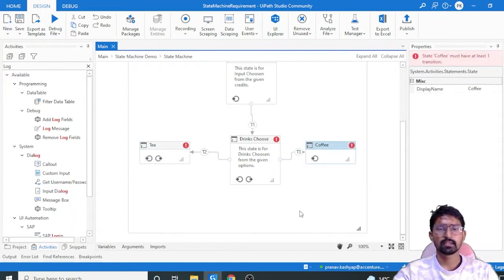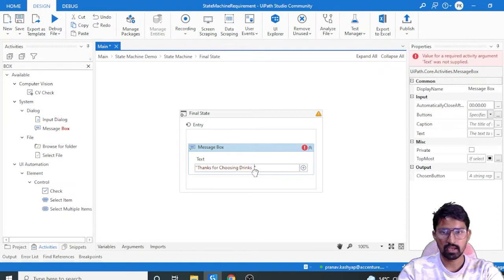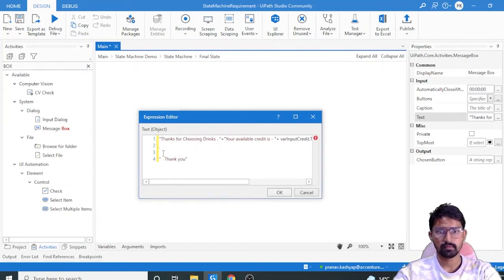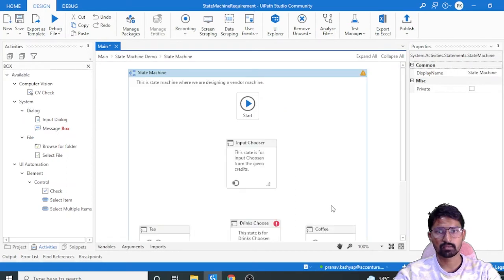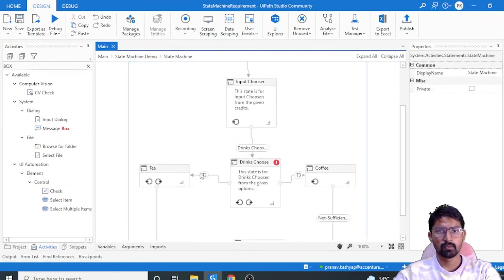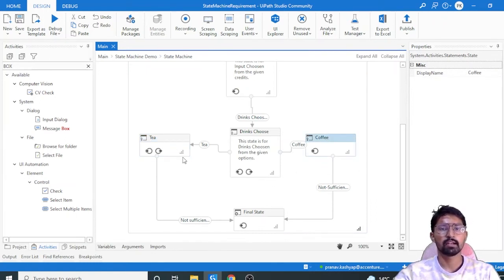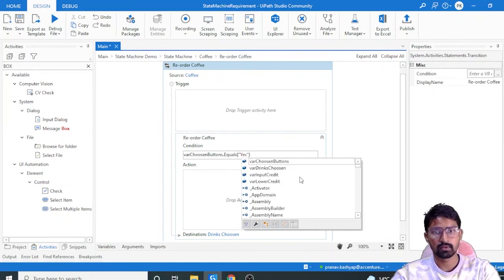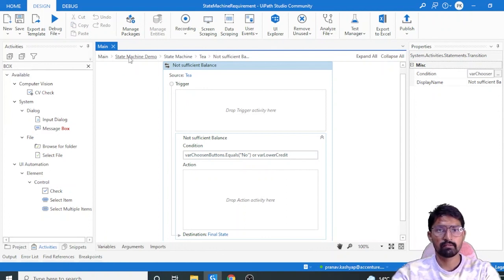How to create a state machine in UiPath - Part 3